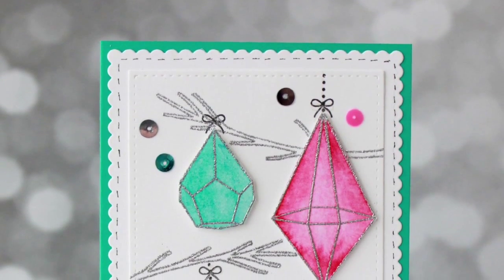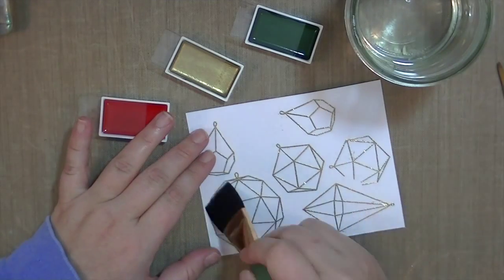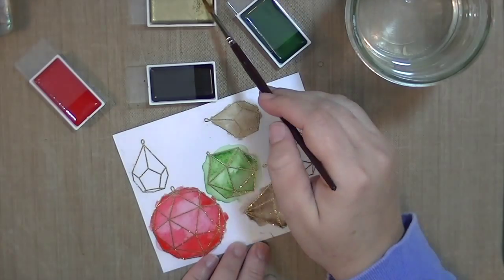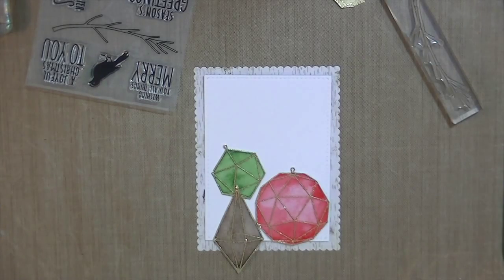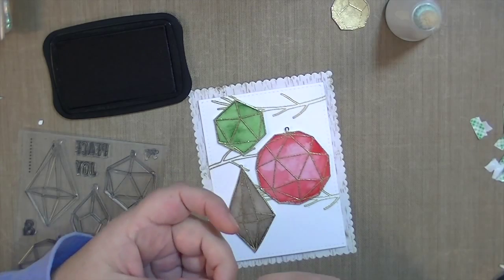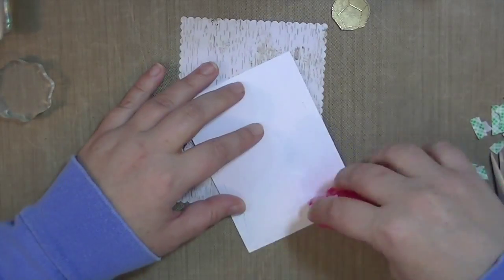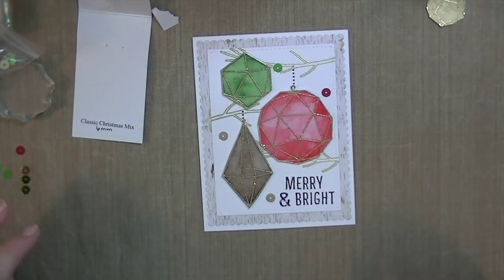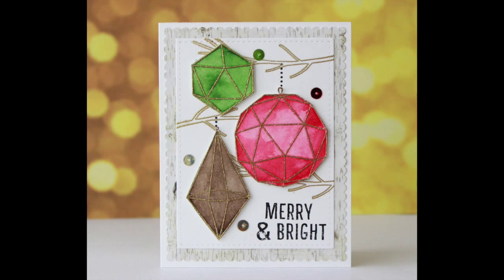holiday card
The Christmas Crystals set is available at Butterfly Reflections Ink here is link to Butterfly Reflections, use code kraftinkate10 for 10% off your entire order & free shipping at $60 for the rest of the supplies see links below or head to blog post!